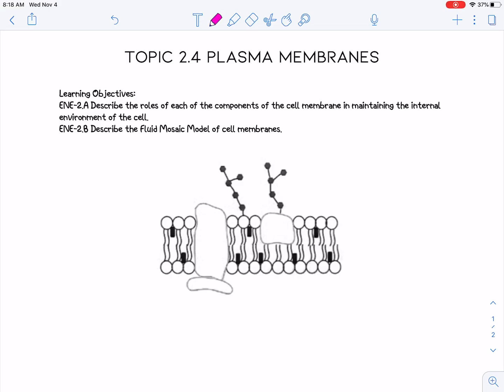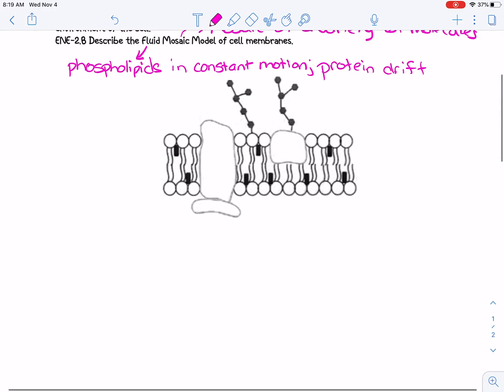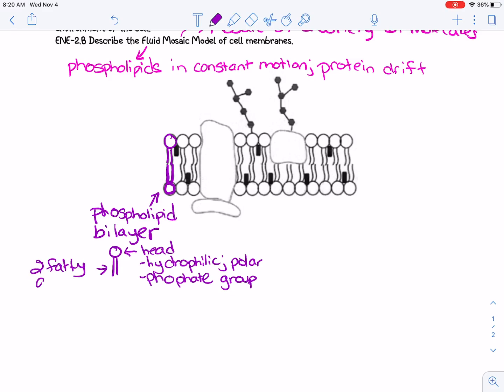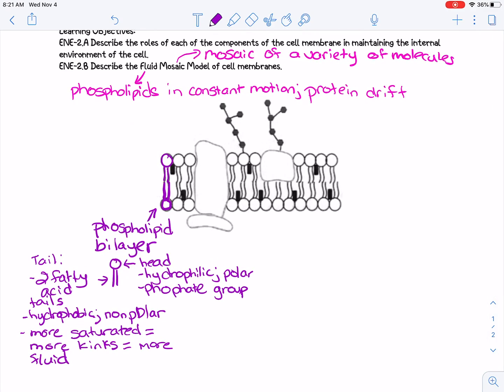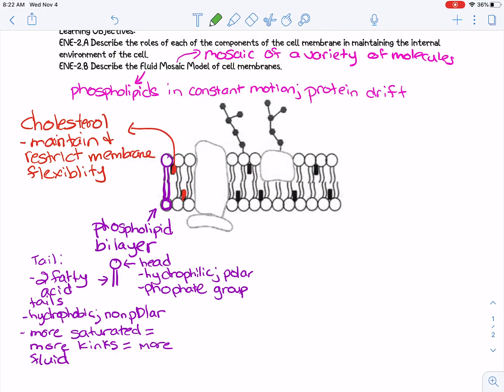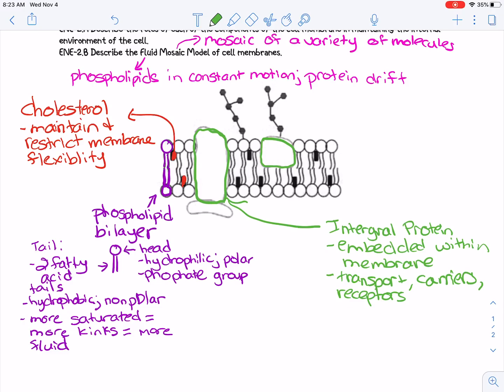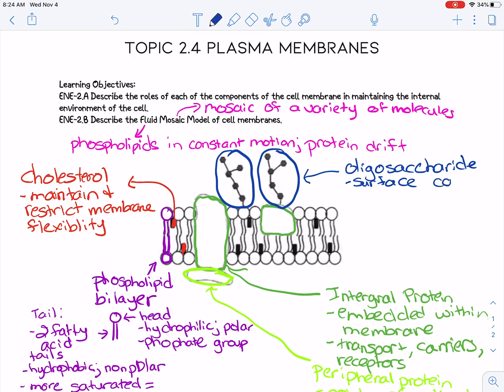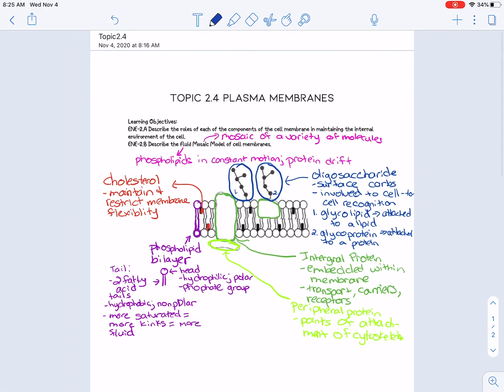AP Biology Topic 2 4